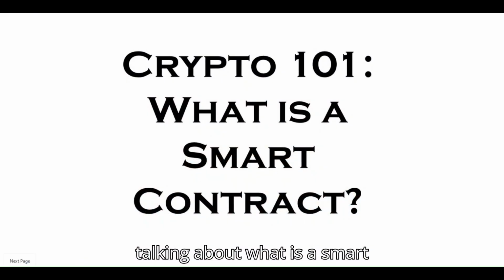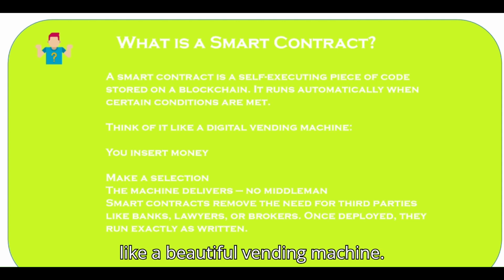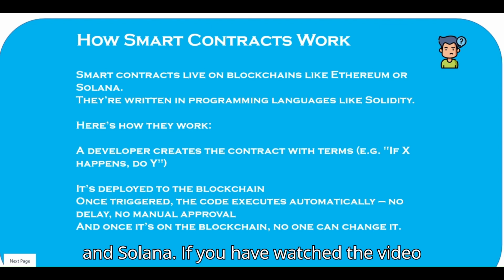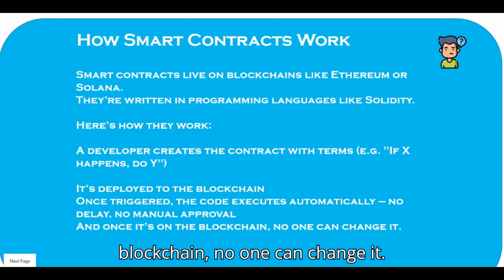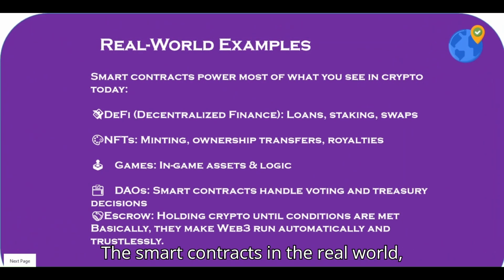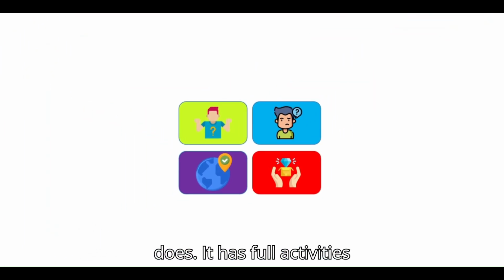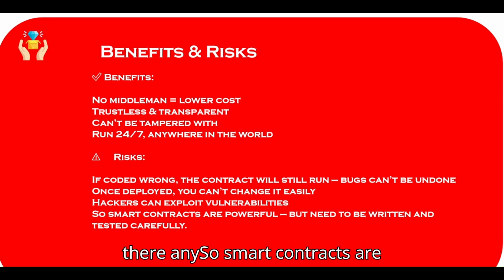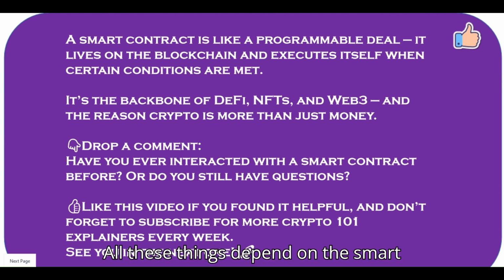SMART CONTRACT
What exactly is a smart contract — and why does it matter in crypto?

In this beginner-friendly video, we break down what smart contracts are, how they work, and where you’ll see them used in crypto, NFTs, DeFi, and Web3.

By the end, you'll understand why smart contracts are one of the most important innovations in blockchain technology.

How smart contracts work on Ethereum and other blockchains

Real-world examples: DeFi, NFTs, DAOs

Pros & cons of using smart contracts

Why smart contracts are the engine of Web3

💬 QUESTION FOR YOU:
Have you ever used a dApp or DeFi platform before?